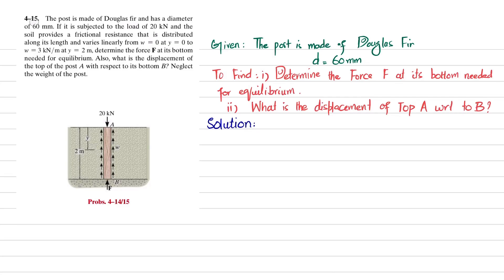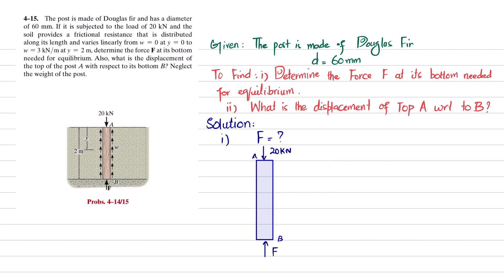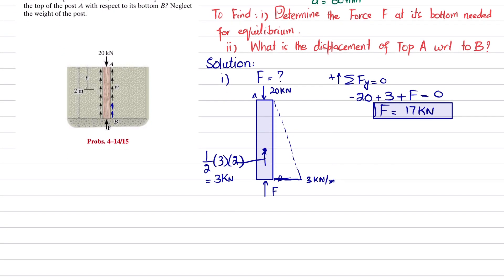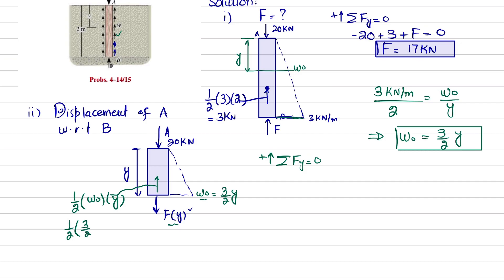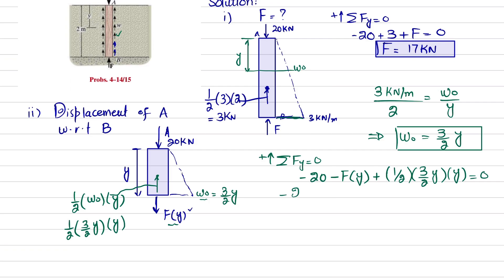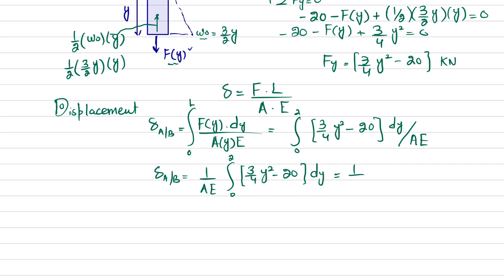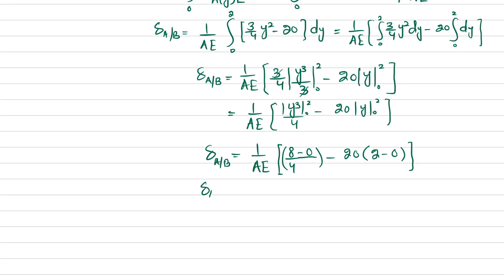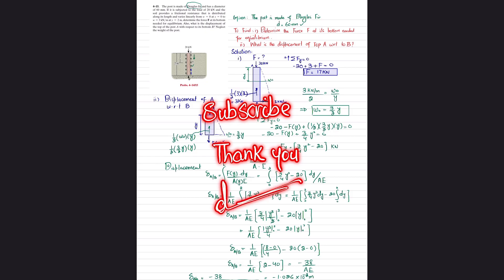4-15 Determine force F at bottom and displacement of top post A | Mechanics of materials RC Hibbeler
4–15. The post is made of Douglas fir and has a diameter of 60 mm. If it is subjected to the load of 20 kN and the soil provides a frictional resistance that is distributed along its length and varies linearly from w = 0 at y = 0 to w = 3 kN/m at y = 2 m, determine the force F at its bottom
needed for equilibrium. Also, what is the displacement of the top of the post A with respect to its bottom B? Neglect the weight of the post.
260 Problem solutions of all chapter of  Mechanics of Materials by Beer & Jhonston